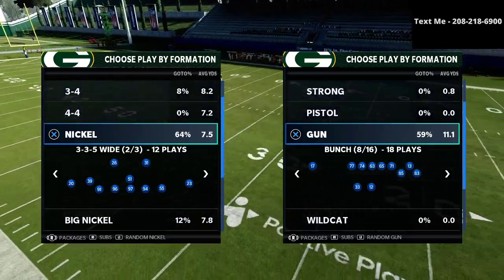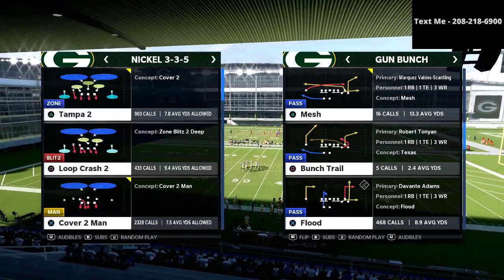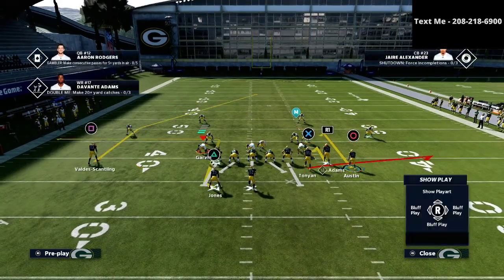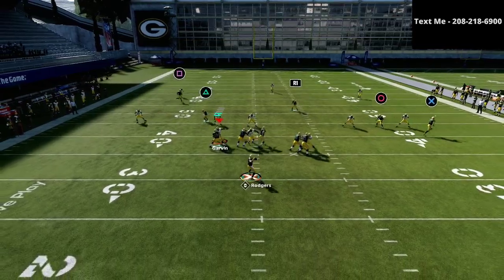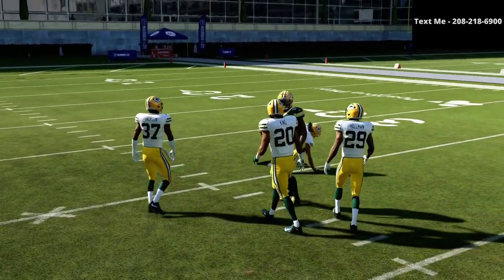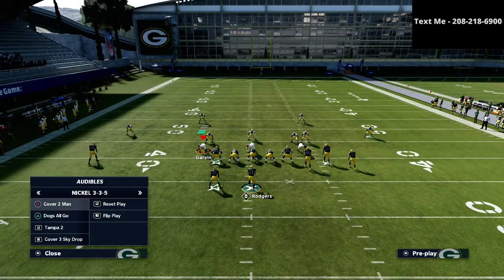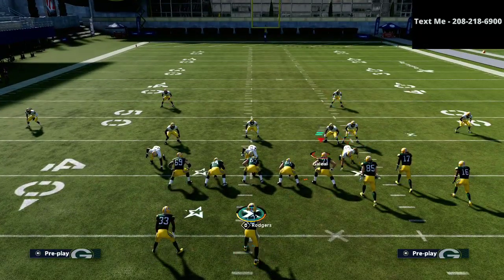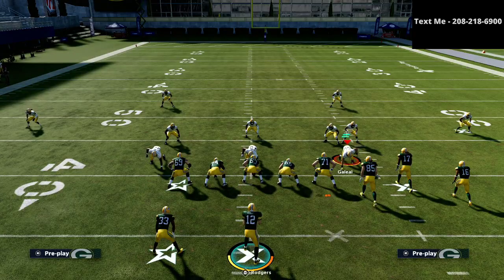The Best Passing Concept in Madden 21| Beat Every Defensive Coverage With This Play